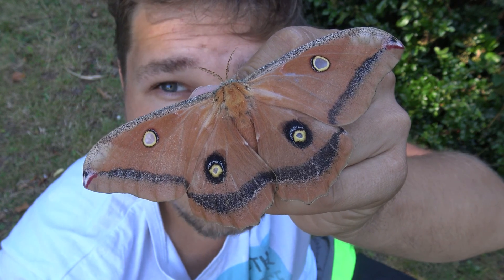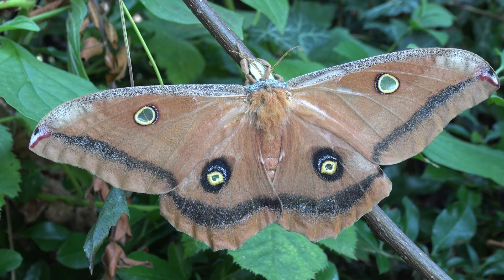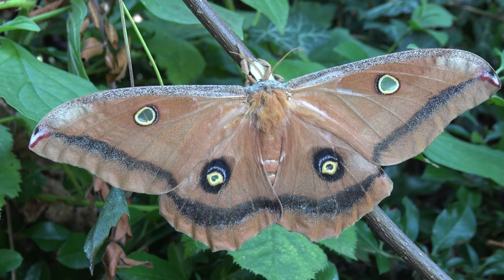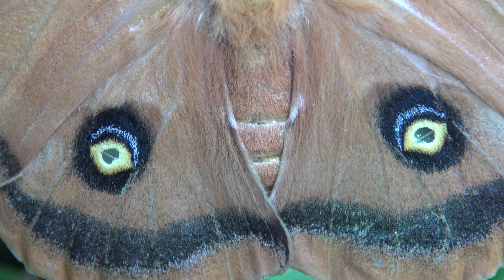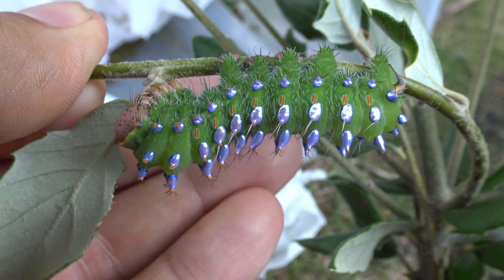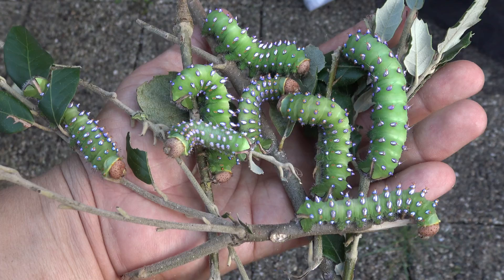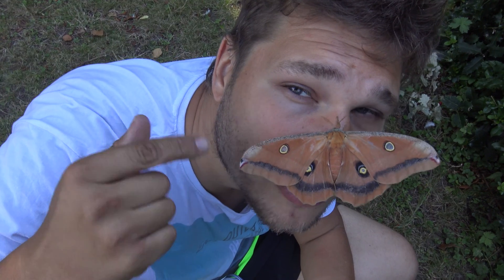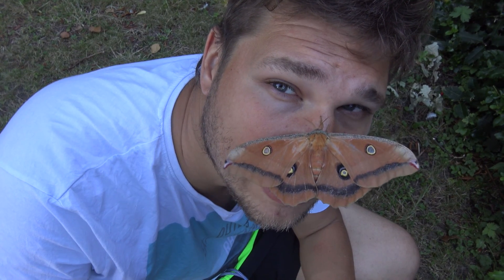Mexican Silkmoth: Antheraea montezuma [Fascinating facts!]